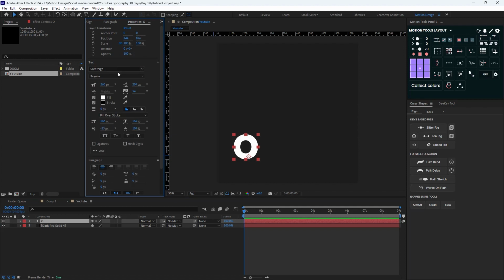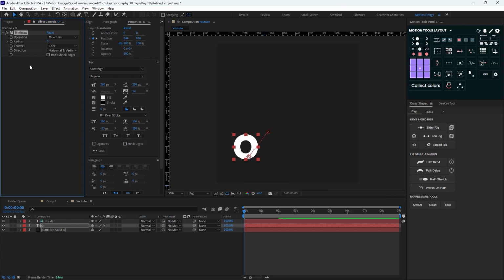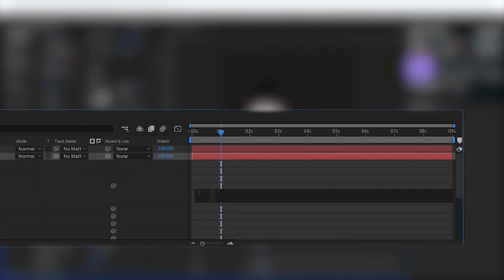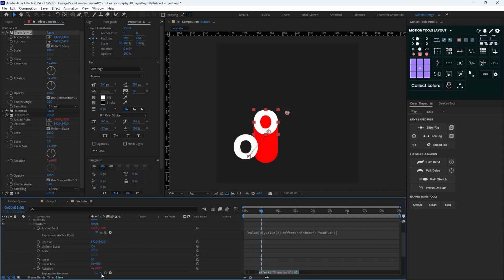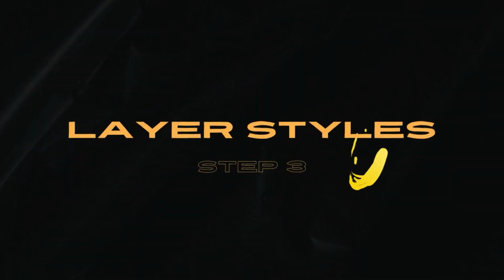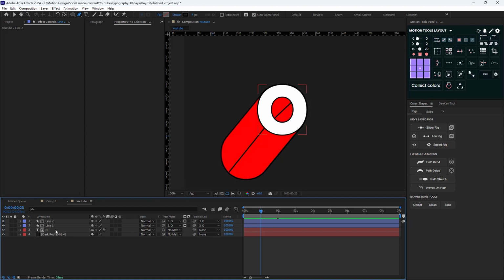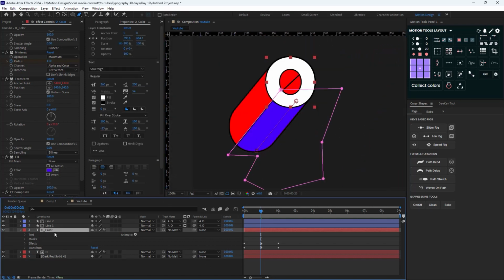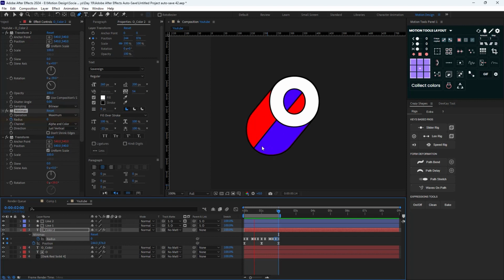Extruded 3D Type with Stroke In 4 Steps!| Beginner's Guide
👋 Hello and welcome to this video. In this video, I am going to show you how you can create a extruded 3d type in after effects. the process is simple and everyone can follow.

🛠 Tools Used:

Motion Tools

📄Chapters:

00:00 Intro
00:10  Step 1  Text Setup
00:55  Step 2 Extrude Design
04:38 Please Kindly Help Me To Grow My Youtube Channel
05:05  Step 3  Layer Styles
06:15 Step 4  Masking